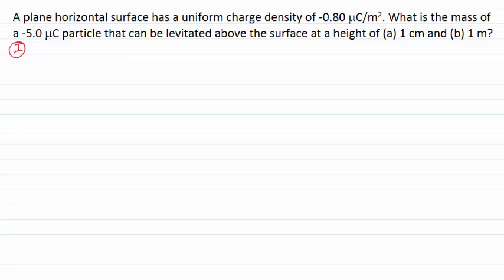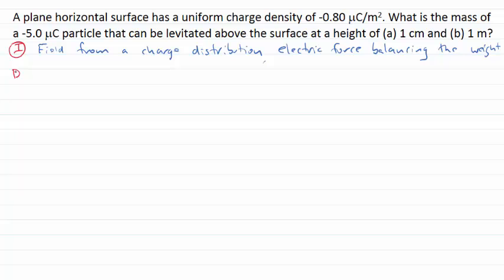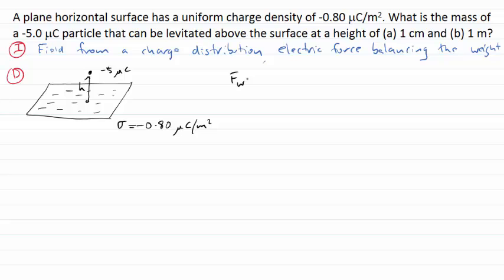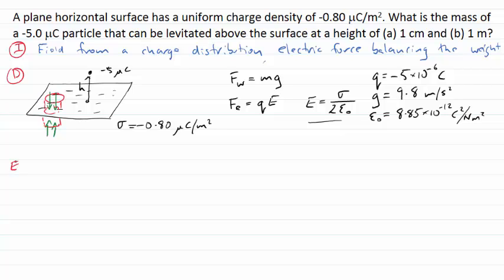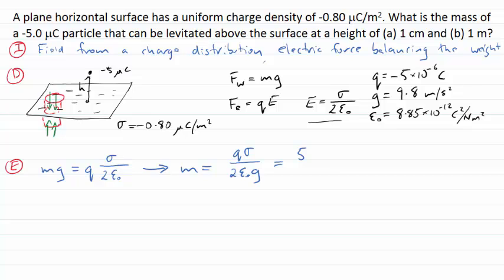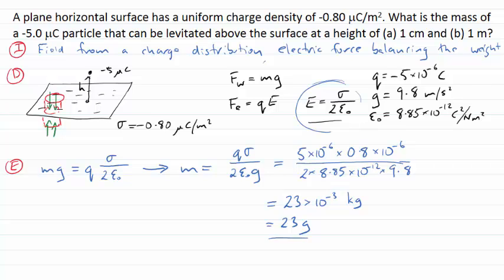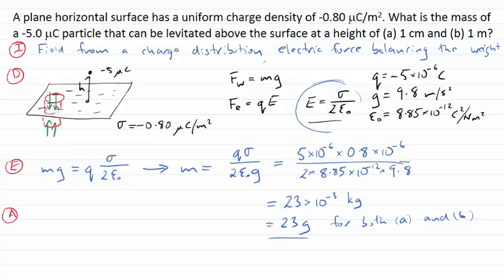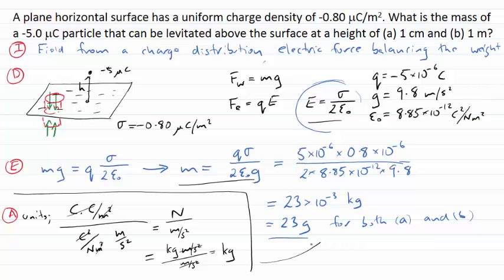Levitating a Charge (PhysCasts)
This PhysCast solves a problem using Gauss's Law for electric fields.